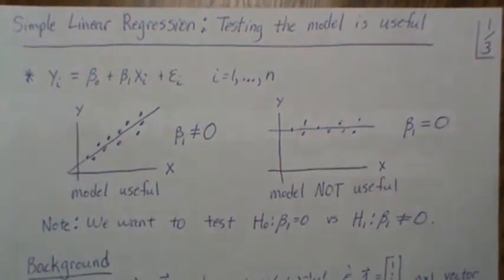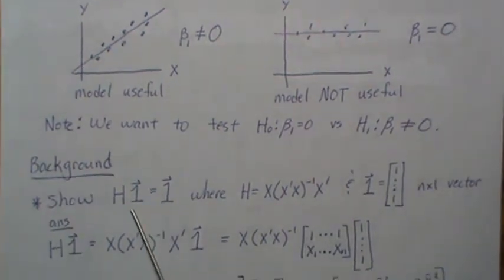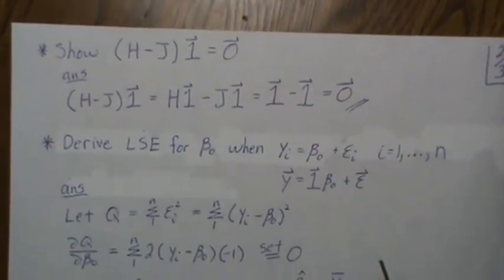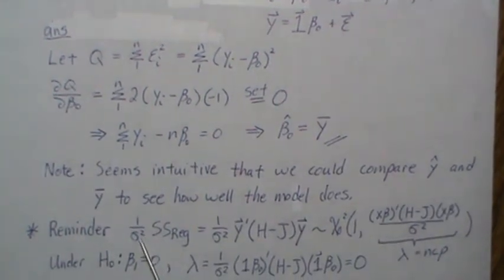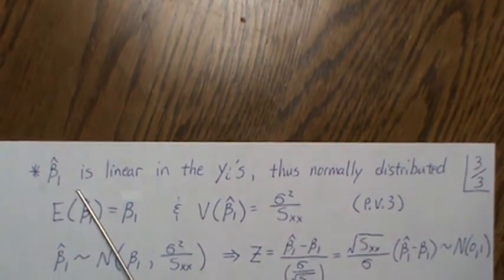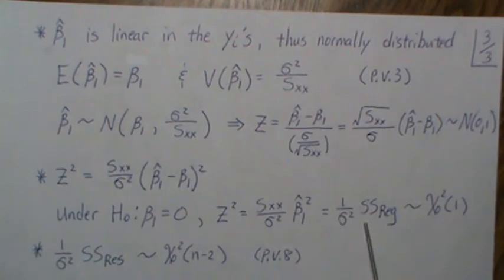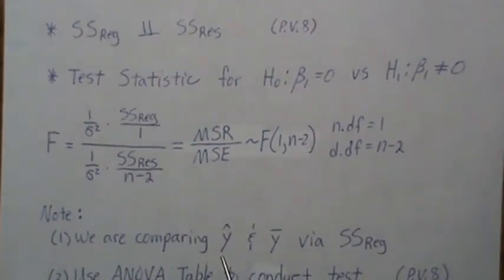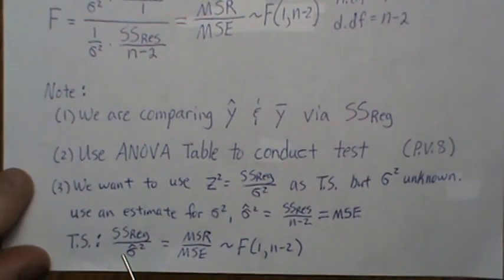Simple Linear Regression: Testing the Model is Useful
Next video in the playlist "General Linear Models 1". Here we develop the F test in the ANOVA Table. Help this channel to remain great!